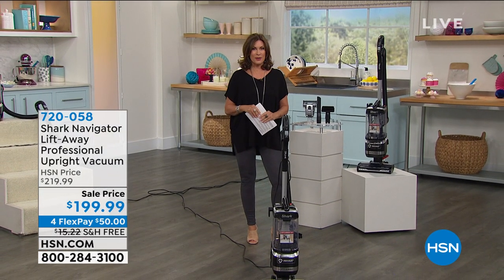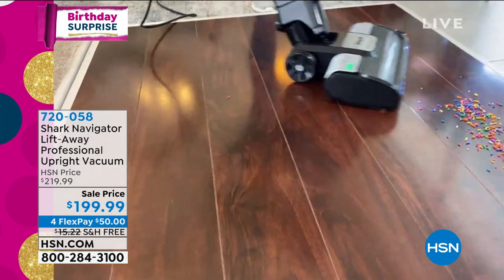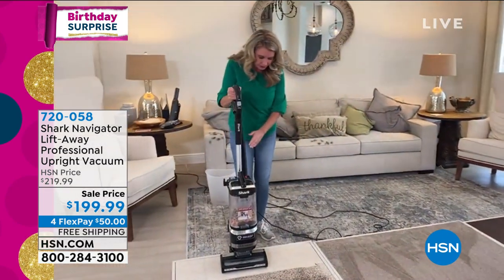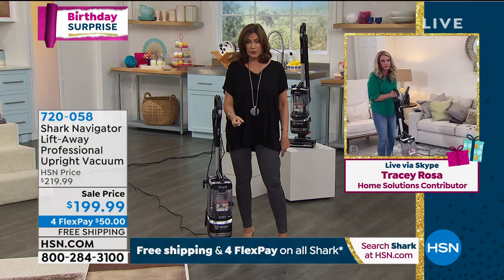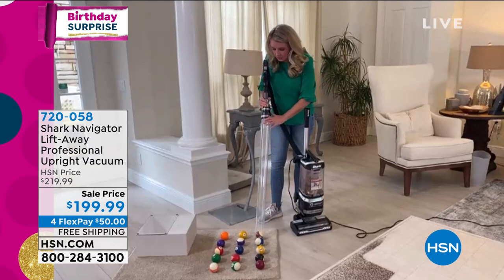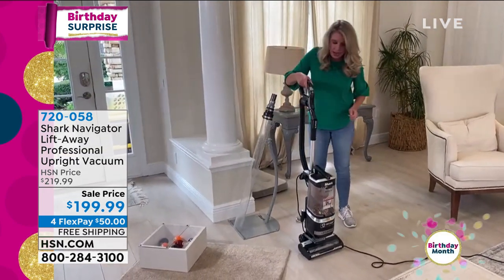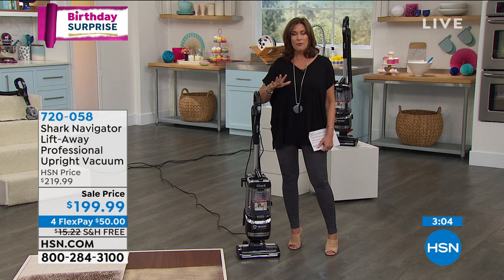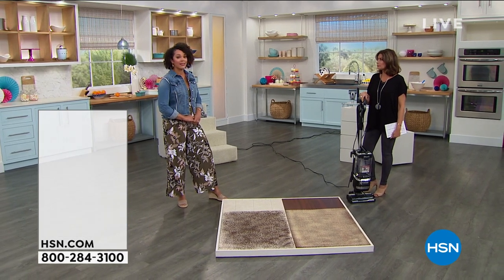Shark Navigator LiftAway Professional Upright Vacuum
Powerful suction on floors and deep carpet cleaning combine with abovefloor accessories  just detach the LiftAway pod with an easy foot pedal to take on the whole home. AntiAllergen Complete Seal technology locks in pollutants and dust. Effortlessly maneuver with swivel steering and illuminate the mess with LED headlights. You've got this.

    Vacuum
    Dusting brush
    8" Crevice tool
    Pet power brush
    Instructions